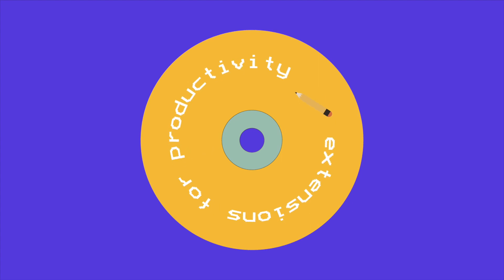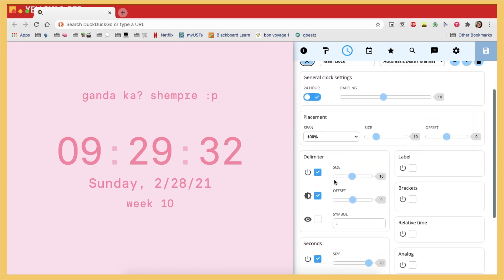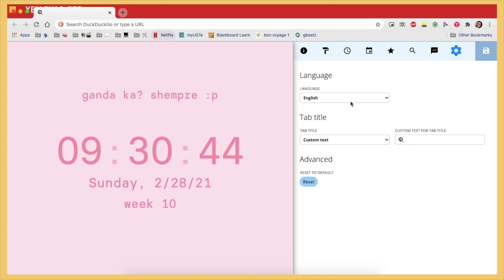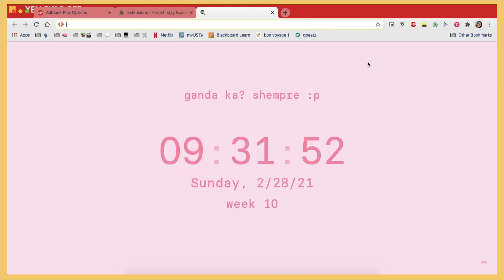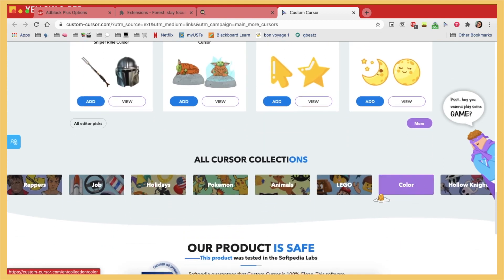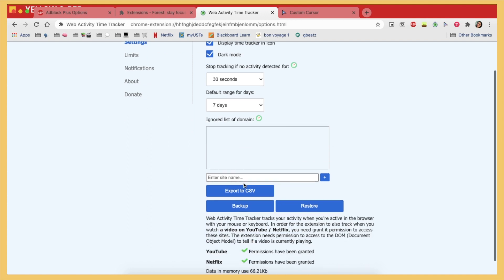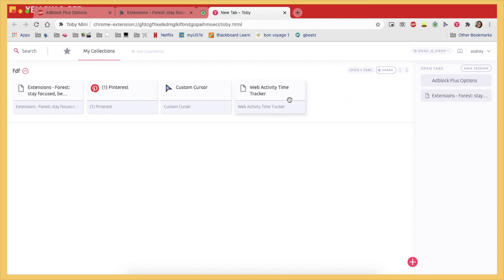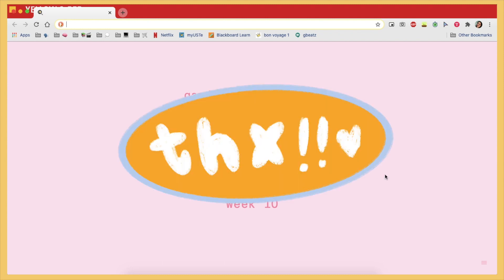google chrome extensions for productivity!!!!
i didn't want to make one about mac apps which i thought wasn't very inclusive lol so i just did google chrome extensions!!! which was your fave from the list? comment down below :DDD i'd also happily listen to extensions you suggest !!

(forgot to include picture in picture but i guess it doesnt help w productivity HAHAHA)

⏱ 𝚝𝚒𝚖𝚎𝚜𝚝𝚊𝚖𝚙𝚜
1. caret tab - 0:18
2. adblock plus - 2:34
3. forest - 2:52
4. custom cursor - 3:41
5. web activity time tracker - 4:57
6. toby - 6:36

(you can commission me! my rates can be seen here)

⭐️ 𝚊𝚋𝚘𝚞𝚝 𝚖𝚎
name: audrey
course: bfa advertising arts

𝚏𝚒𝚕𝚖𝚒𝚗𝚐 & 𝚎𝚍𝚒𝚝𝚒𝚗𝚐 𝚝𝚑𝚒𝚗𝚐𝚜
📷 fujifilm X-A3 & iPhone 12

your pal, audrey ! 🍳